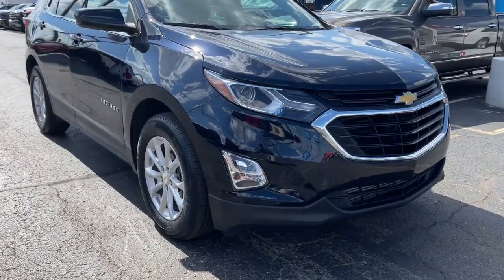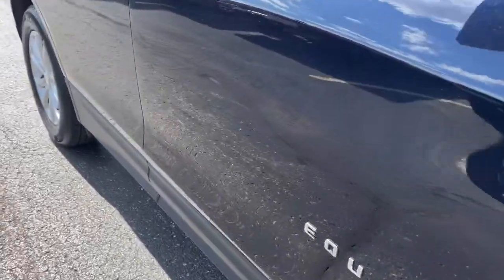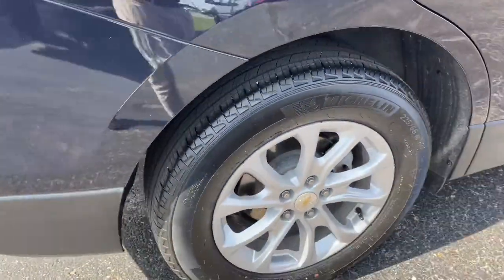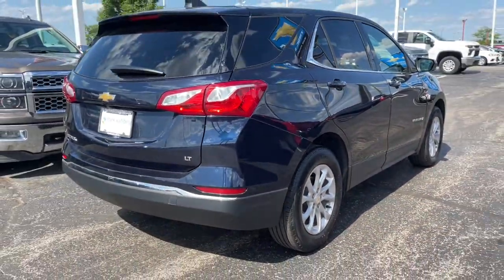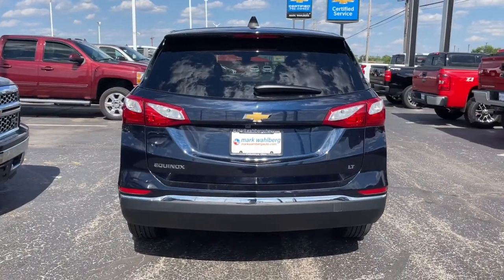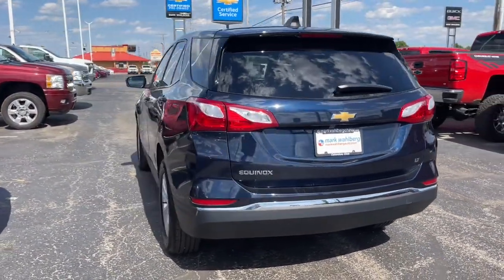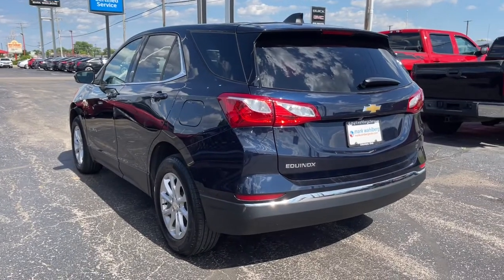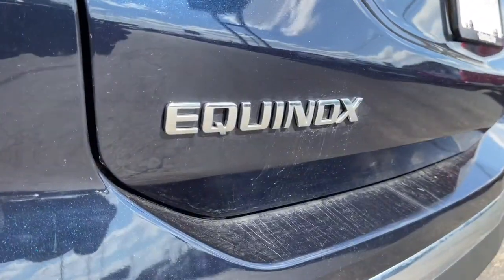2020 Chevrolet Equinox Columbus, London, Springfield, Hilliard, Dublin, OH CF2C150122A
Midnight Blue Metallic Used 2020 Chevrolet Equinox available in Columbus, Ohio at Mark Wahlberg Chevrolet. Servicing the London, Springfield, Hilliard, Dublin, OH area.

CARFAX One-Owner. Clean CARFAX. All-Weather Floor Mats, Cargo Mat, Interior Protection Package (LPO), Preferred Equipment Group 1LT.brbrbrChevrolet Equinox 2020 Midnight Blue Metallic 4D Sport Utility 1.5L DOHCbrbrbrPURE PRICED FOR A QUICK SALE! All vehicles come with a complete safety inspection, full detail, 1 FREE OIL CHANGE, free 100 point inspection, FREE TANK OF GAS with delivery of this vehicle. Price does not include tax, title, and license or dealer fee. Vehicle located at Mark Wahlberg Chevrolet. INTERESTED, BUT NOT READY YET? That is okay... we never want to rush you at Mark Wahlberg Chevrolet. SAVE THIS VEHICLE to your MyAutoTrader. You will be updated of any future price savings and specials. It is real simple... Click SAVE THIS CAR above the main vehicle photo on the right or look for the star. SIGNING UP IS FREE: At the top right corner of this page, LOOK for the MyAutoTrader logo. Click SIGN UP and you are in...YOU CAN THANK US LATER, BY BUYING YOUR NEXT VEHICLE AT MARK WAHLBERG CHEVROLET!brbrAwards:br  * 2020 IIHS Top Safety Pick with specific headlights